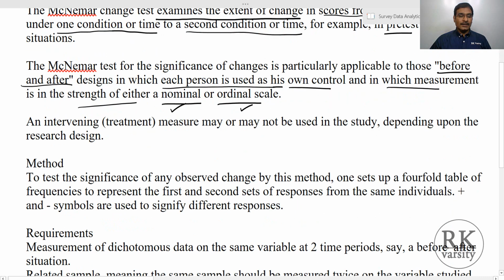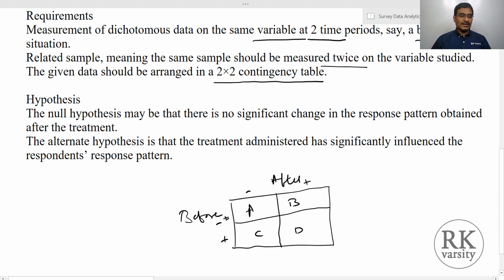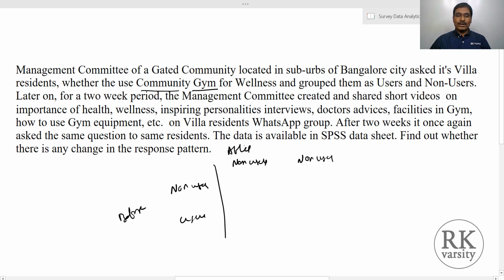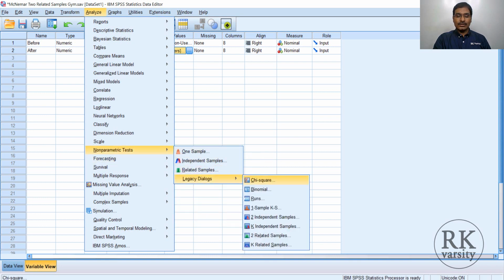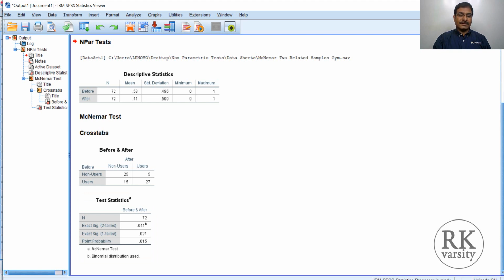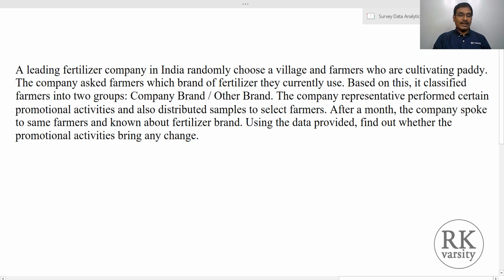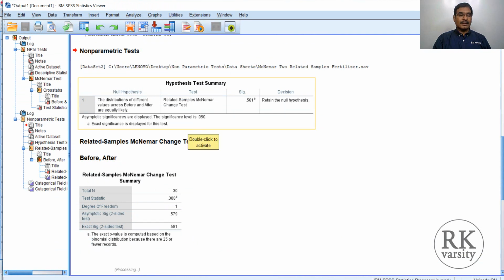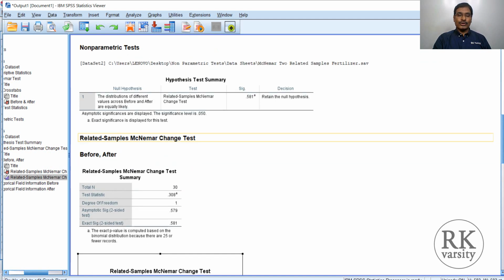McNemar Change Test for Two Related Samples using SPSS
Learn how to examine the extent of change in scores from participant responses under one condition or time to a second condition or time, for example, in pretest and posttest situations or before and after situations. @RKVarsity